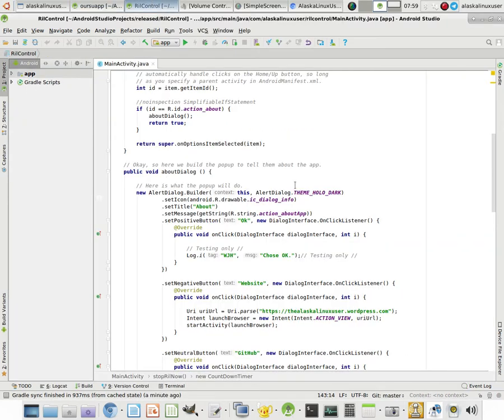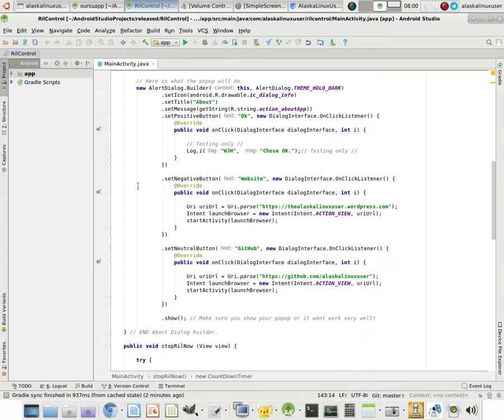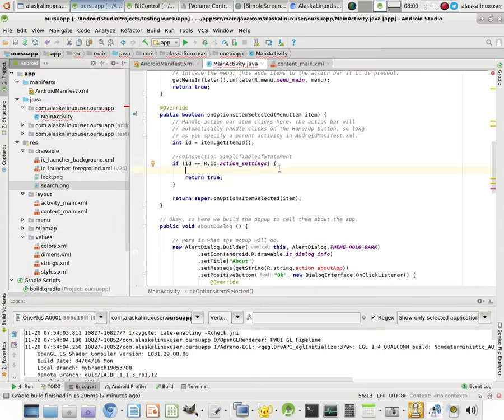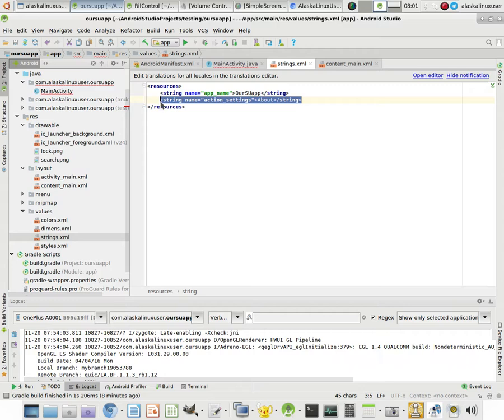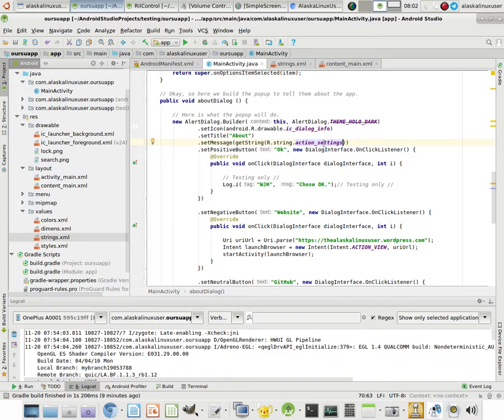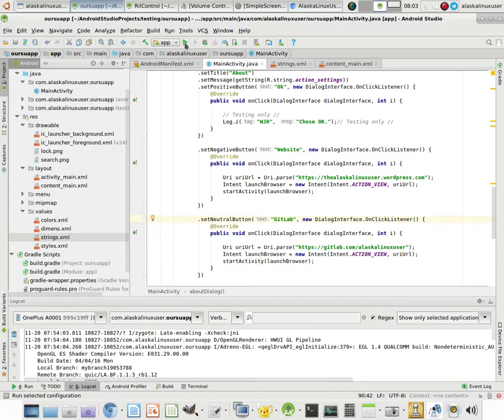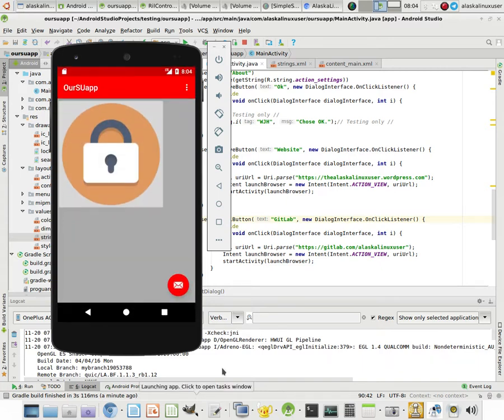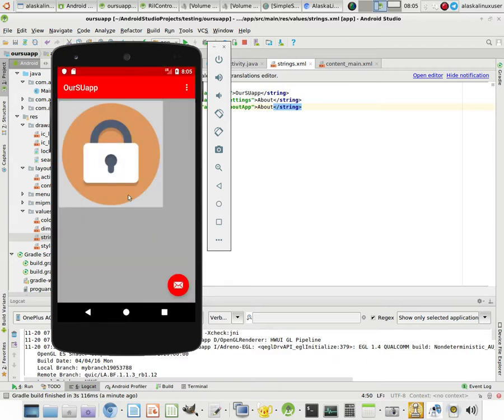Making an app to run super user commands - An About Popup